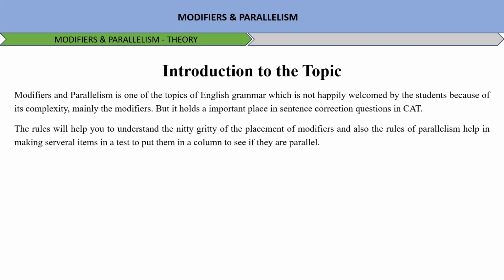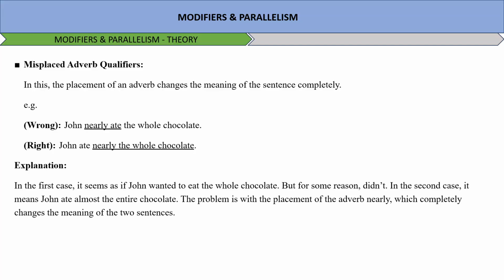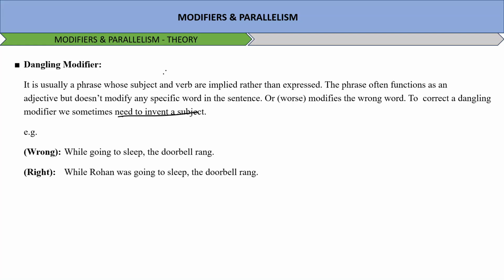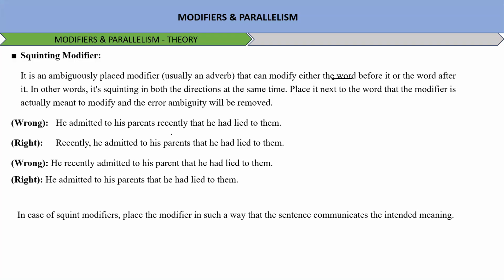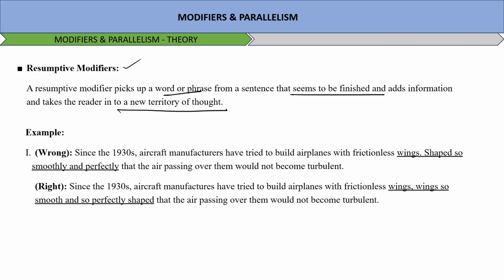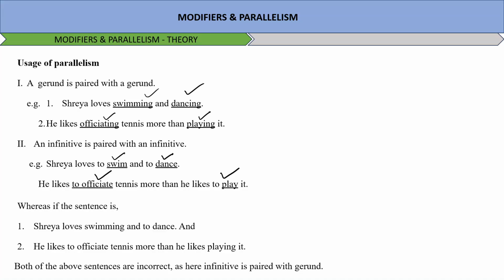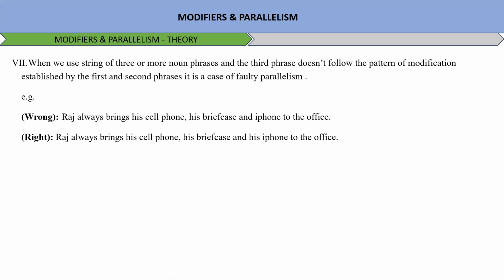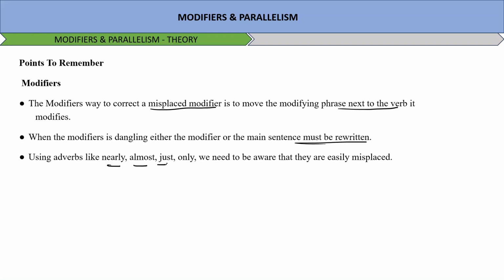MODIFIERS & PARALLELLISM THEORY | LEARN SMARTLY | GRAMMAR | RULES